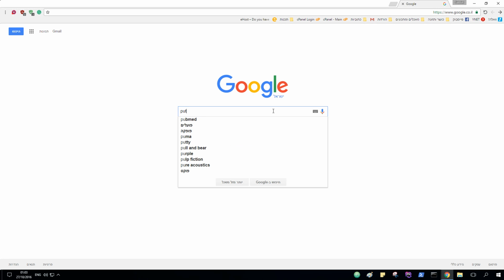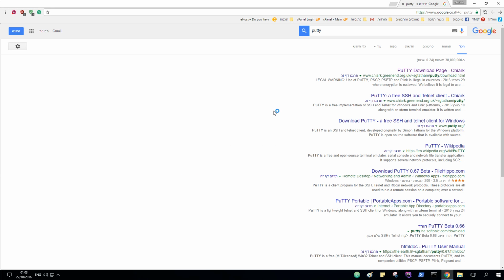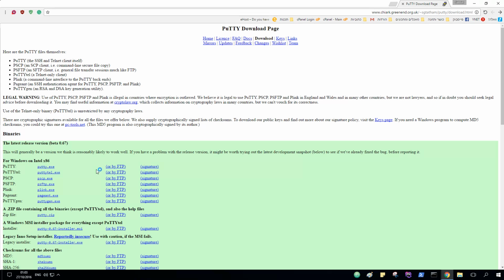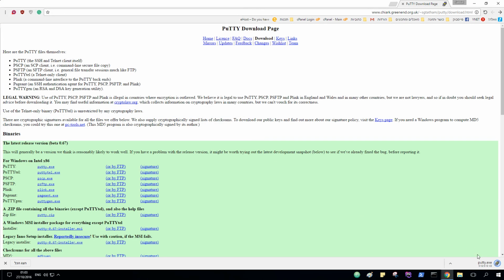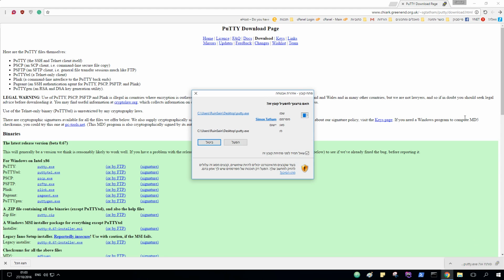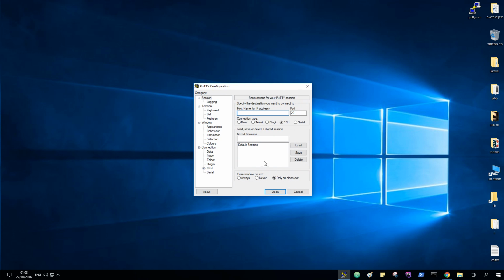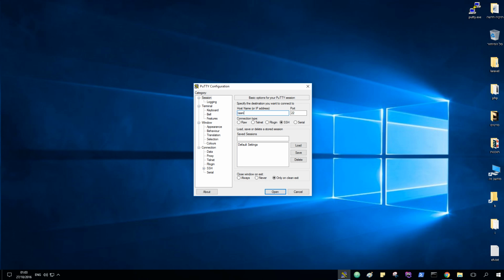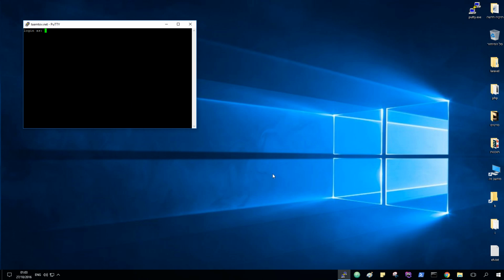How to connect to a server using PuTTY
Best laravel hosting.